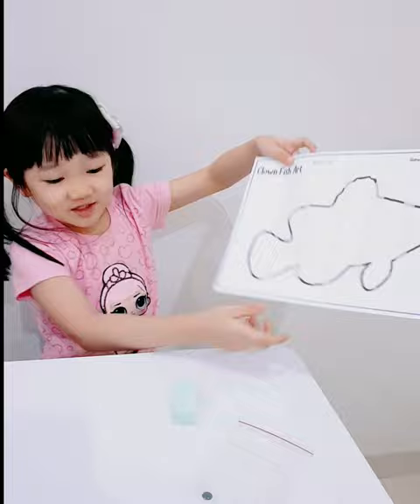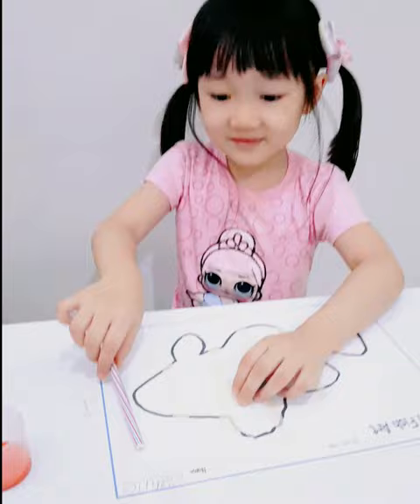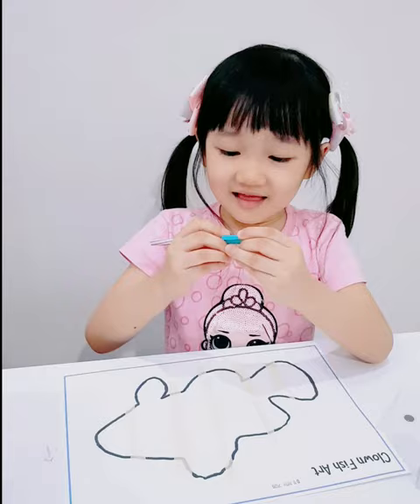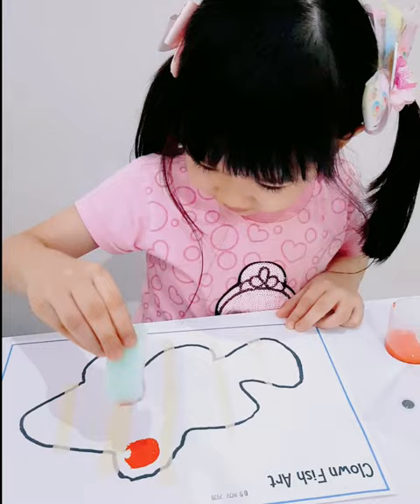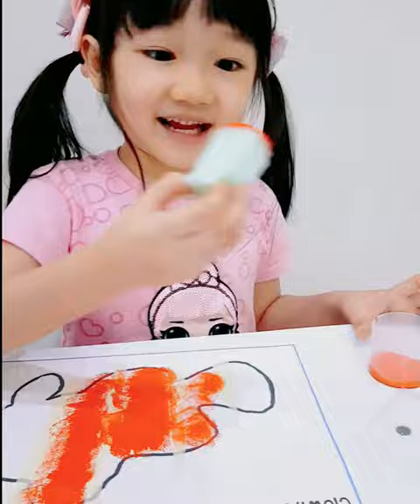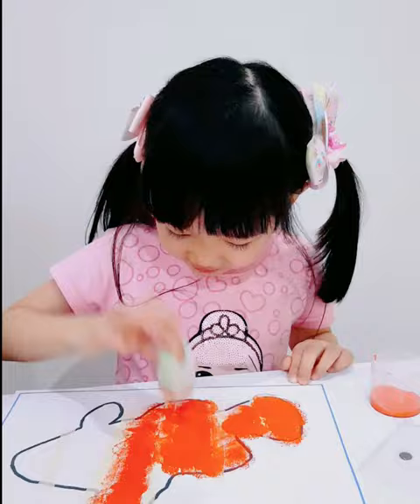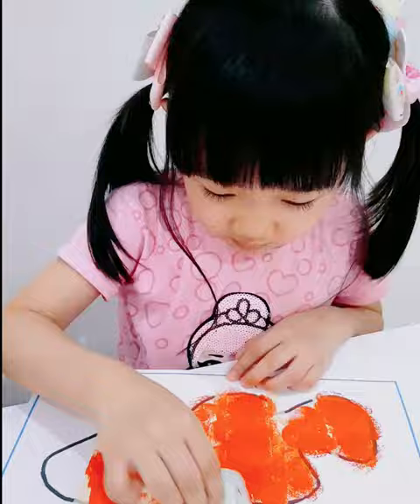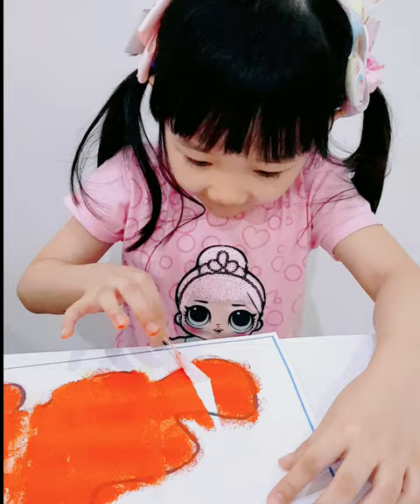MAKING CLOWN FISH ART | By : Glynne - Gwen & Glynne's World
Making Clown Fish Art